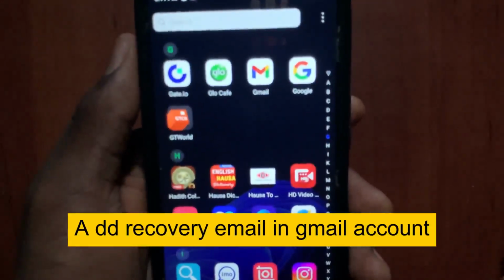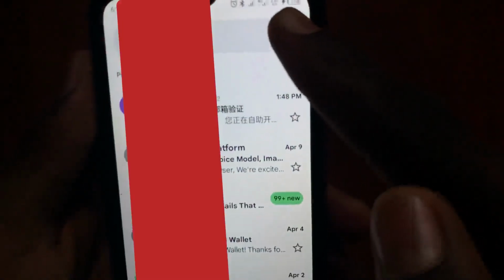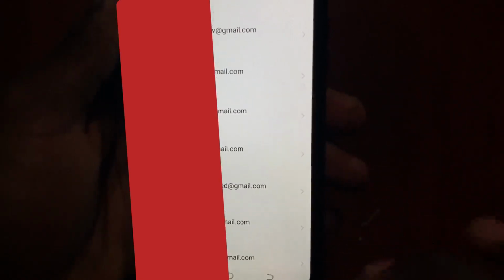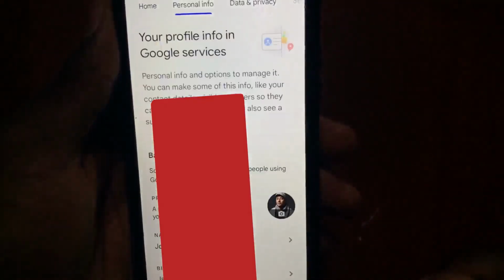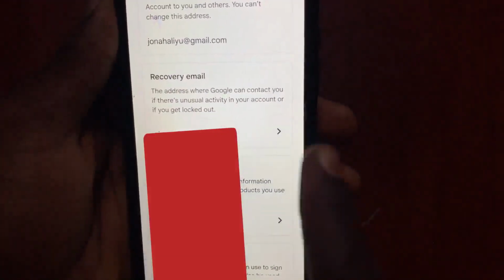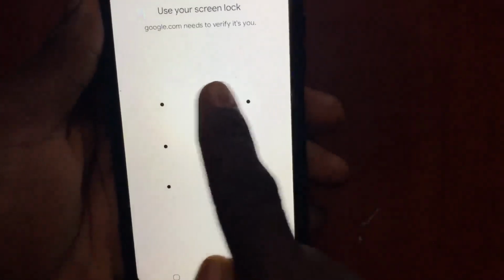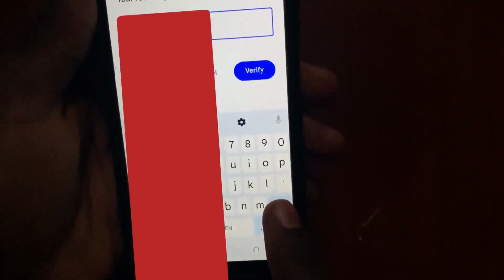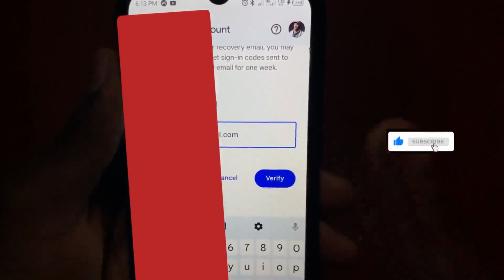How To Add Recovery Email In Gmail Account (NEW) 2025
How To Add Recovery Email In Gmail Account - Add Recovery Email in gmail in Mobile
Want to secure your Gmail even more? In this quick tutorial, you’ll learn how to add a recovery email in Gmail account to keep your account safe and accessible—especially if you ever forget your password or lose access.

We’ll show you exactly how to add a recovery email in Gmail, whether you're using a browser or your phone. This includes how to add recovery email in Gmail in mobile, so you can update your settings on the go. You’ll also understand how to add a recovery email to my Gmail account and how it connects to your Google account recovery options.

If you've ever searched for how to recover Gmail account or want to know how to add recovery Gmail in email, this guide is for you. You’ll even see how to manage your settings, like how to remove recovery email from Gmail, if you ever need to update or change it later.

By the end of this video, you’ll know how to confidently add recovery email to Google account and stay protected!